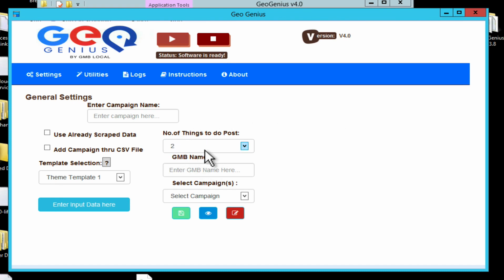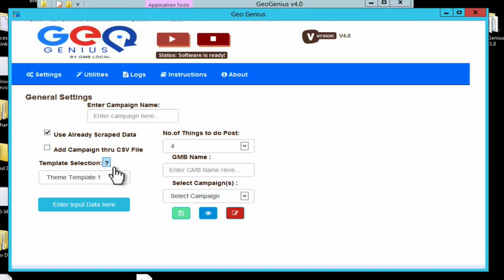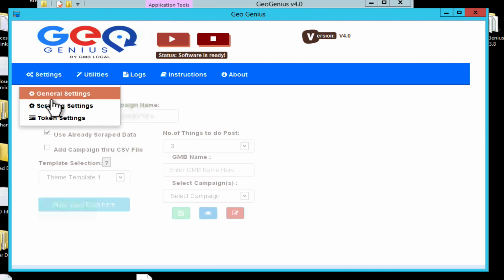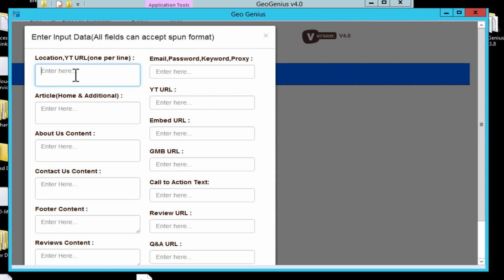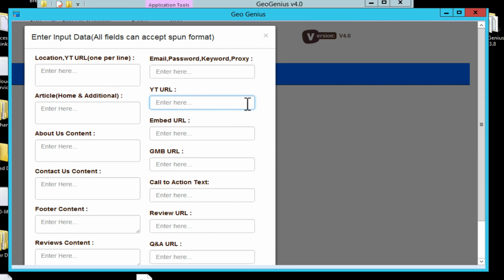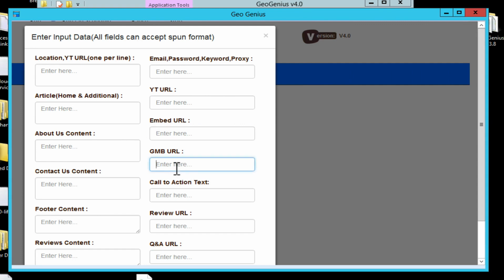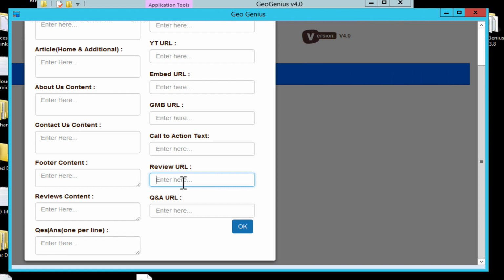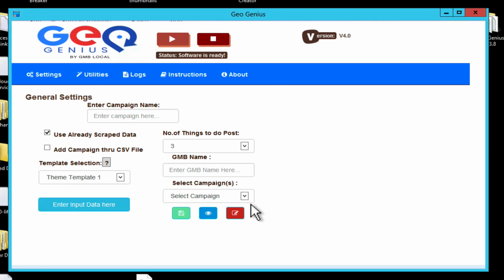Quick walkthrough of GG V4 by John Currie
Explanation about version 4 of geo genius by john currie